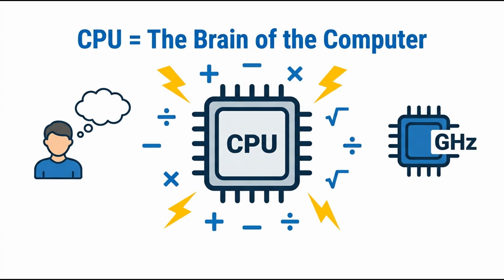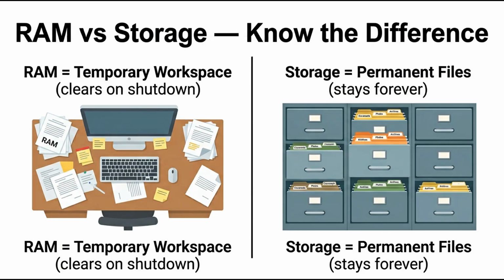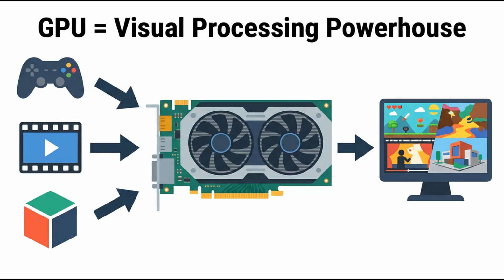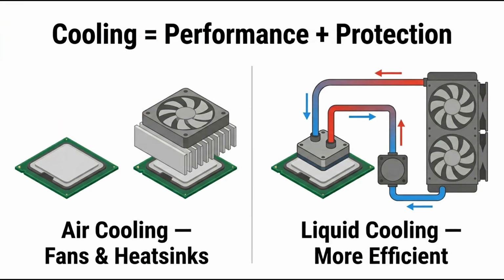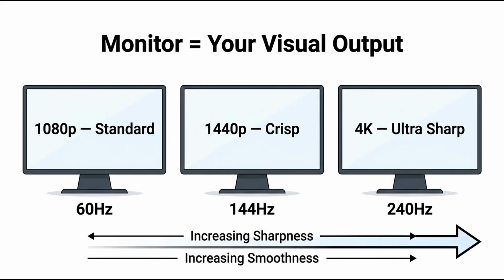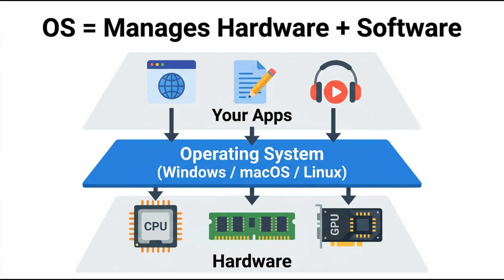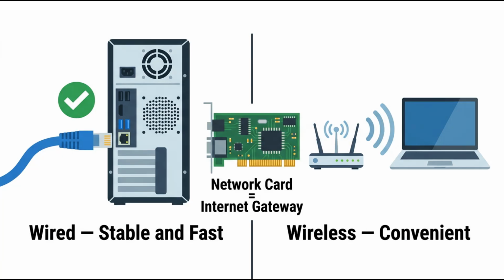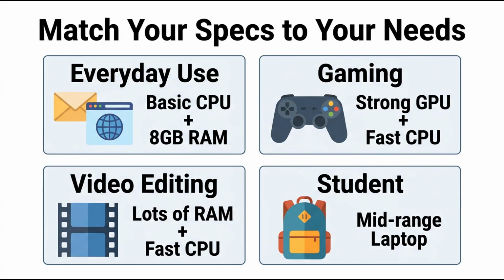What's Inside Your Computer? Every Component Explained for Beginners 🖥️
🖥️ What's actually INSIDE a computer? In this beginner-friendly video, we break down EVERY major computer component in a fun, visual way — PowerCert style!

📚 What You'll Learn:
00:00 – Introduction
00:23 – Motherboard: The Backbone
00:44 – CPU: The Brain
01:10 – CPU Cores: More = More Power
01:33 – RAM: Short-Term Memory
02:00 – RAM vs Storage
02:22 – HDD vs SSD
02:49 – GPU: Graphics Processing
03:17 – PSU: Power Supply
03:45 – Cooling
04:11 – The Case
04:37 – Monitor: Resolutions & Refresh Rates
05:01 – Keyboard & Mouse
05:25 – Operating System
05:50 – BIOS / UEFI
06:17 – Ports & Connectivity
06:45 – Network Card & Wi-Fi
07:13 – How It ALL Works Together
07:43 – Choosing the Right Specs
08:09 – Recap & Wrap-Up

🎯 Perfect for: Students, beginners, tech curious people!